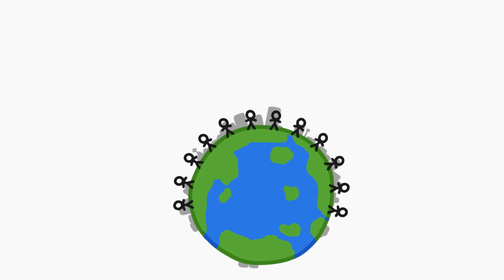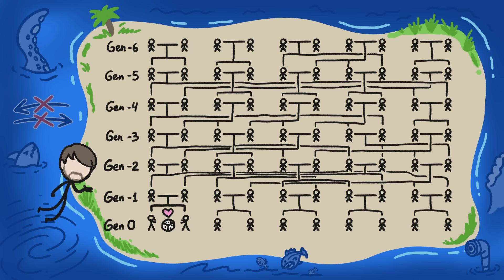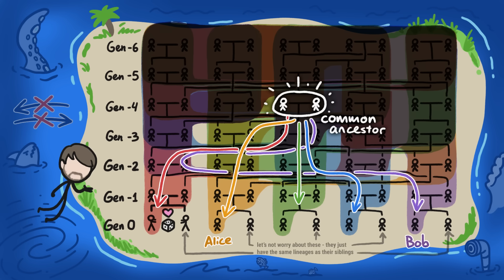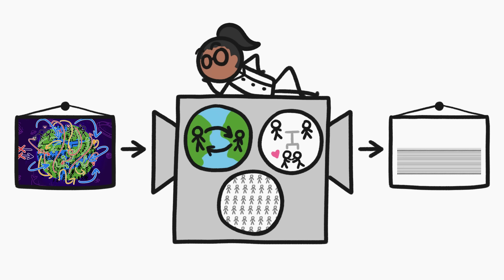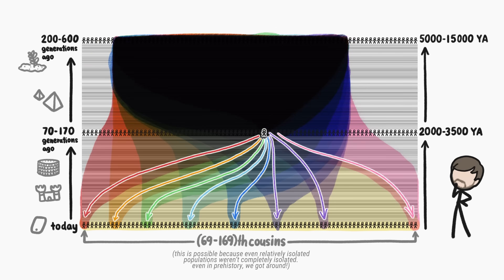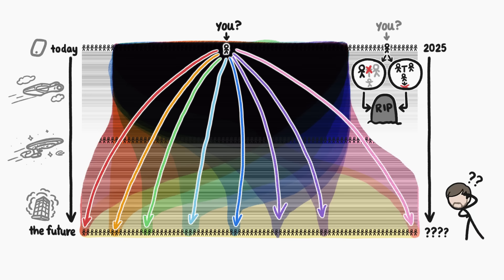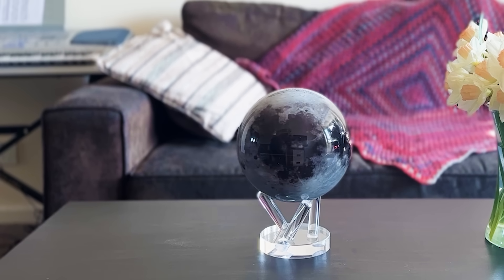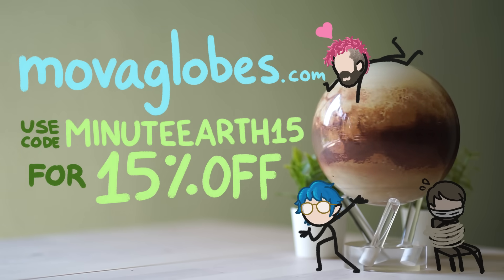Another Ancestor Paradox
There is a point in human history where everyone alive at the time fits into one of two categories: Either they are the ancestor of nobody alive today, or they are an ancestor of everyone alive today because of how genealogy and genetic lineages work – and it is much more recent than you think.

To learn more about this topic, start your googling with these keywords:
- Identical ancestors point: the most recent point in a population's past where each individual alive then is either the ancestor of every individual alive now or has no currently living descendants.

CREDITS
Cameron Duke | Script Writer, Narrator and Director
Arcadi Garcia i Rius  | Storyboard Artist

REFERENCES
Chang, Joseph T. “Recent Common Ancestors of All Present-Day Individuals.” Advances in Applied Probability, vol. 31, no. 4, 1 Dec. 1999, pp. 1002–1026,

Rohde, Douglas L. T., et al. “Modelling the Recent Common Ancestry of All Living Humans.” Nature, vol. 431, no. 7008, 1 Sept. 2004, pp. 562–566,